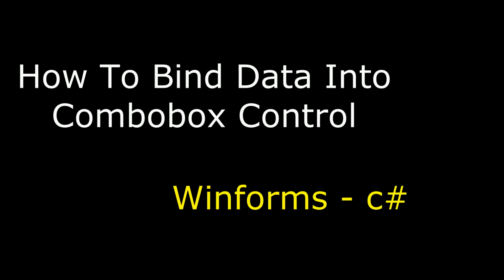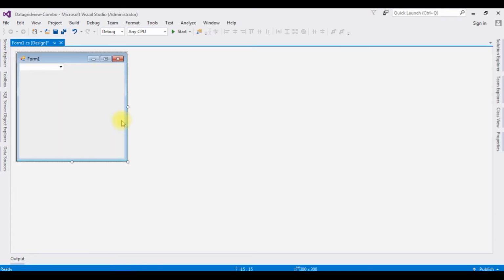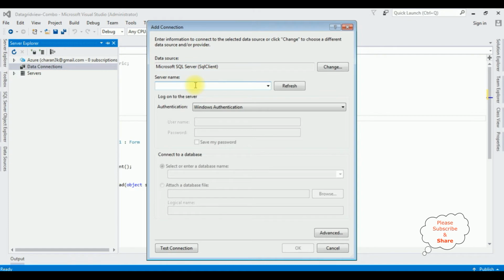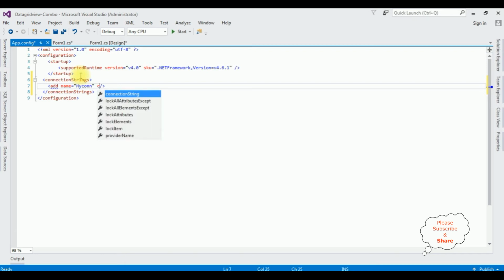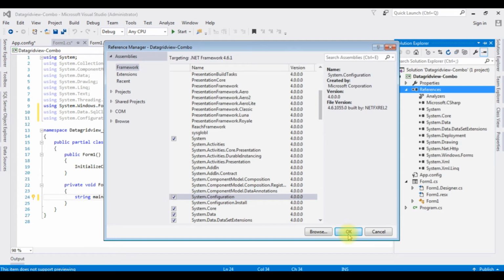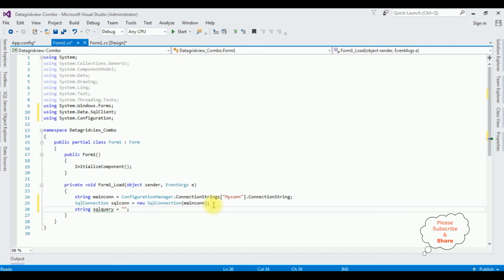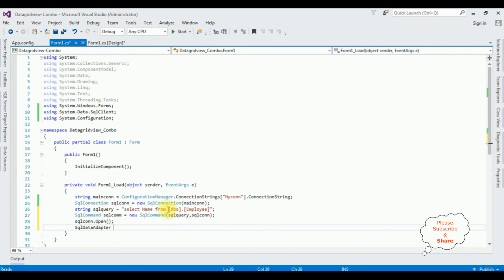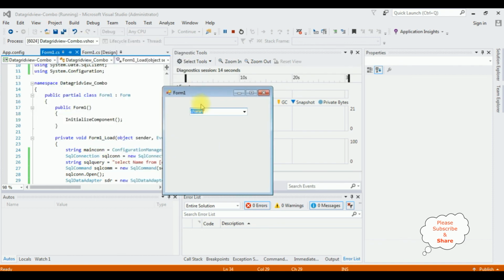c# windows forms data binding combobox (winforms 4.6)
windows application bind data record into winforms combobox control using c#